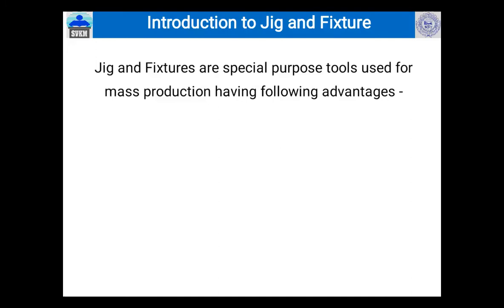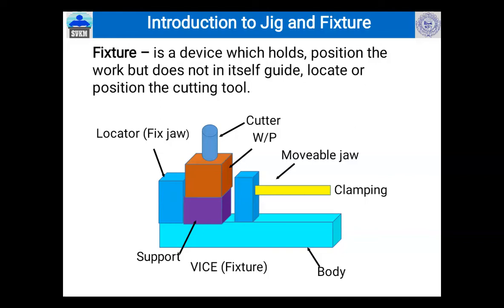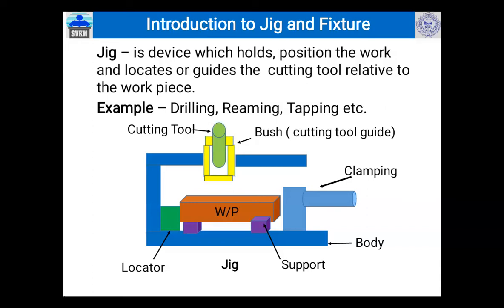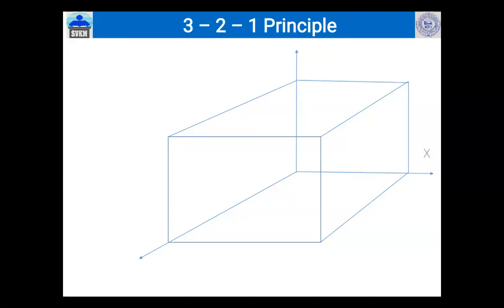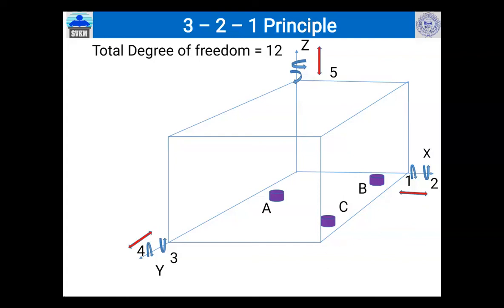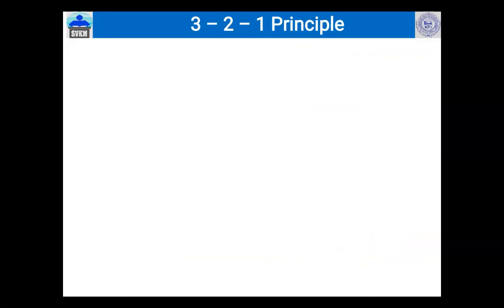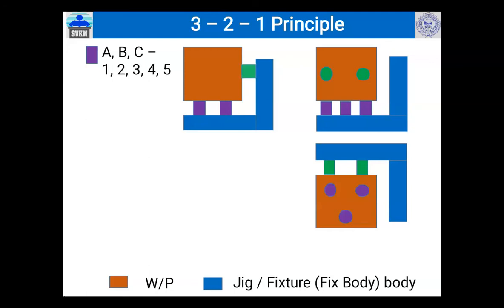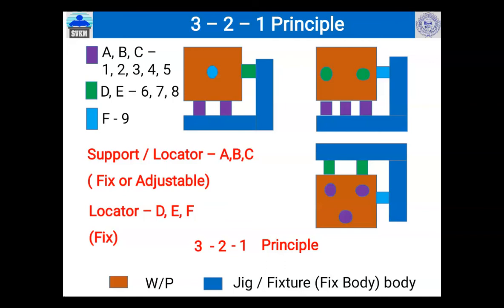Tool Design ( Jig / Fixture)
Introduction to Jig Fixture Design